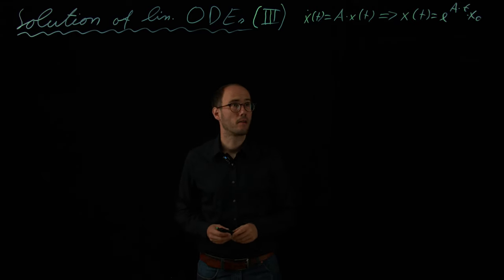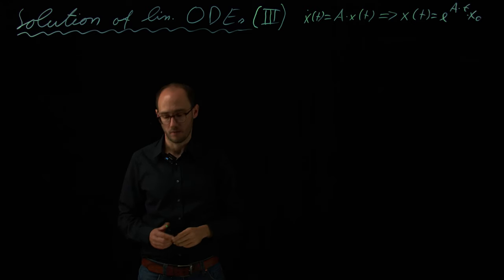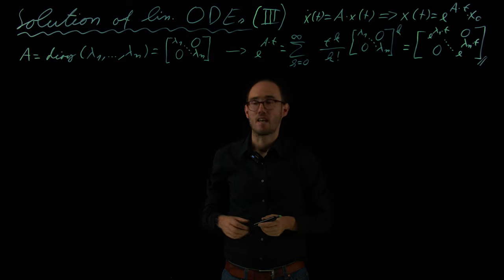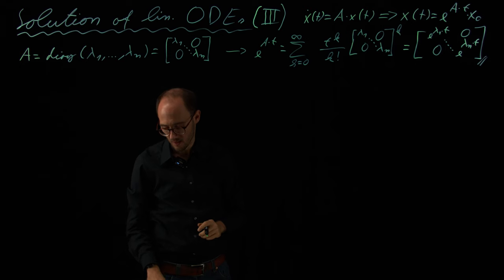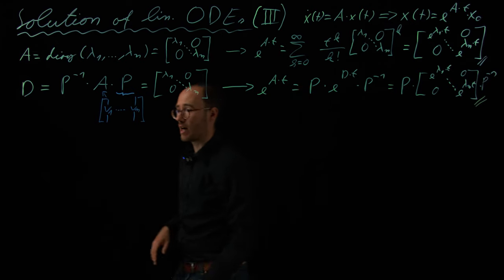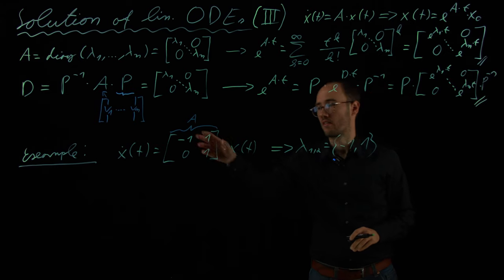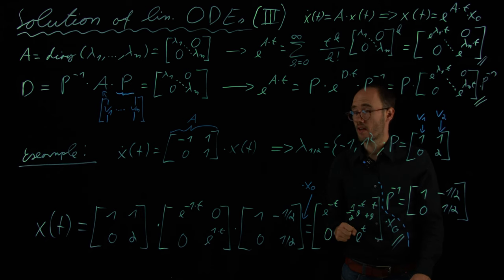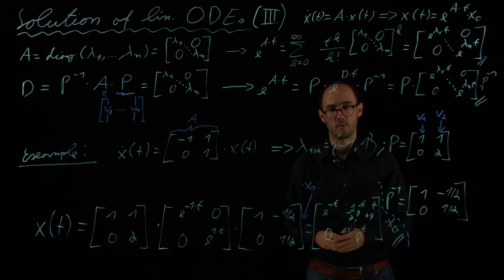Matrix exponential solution via diagonalization (DS4DS 1.03)